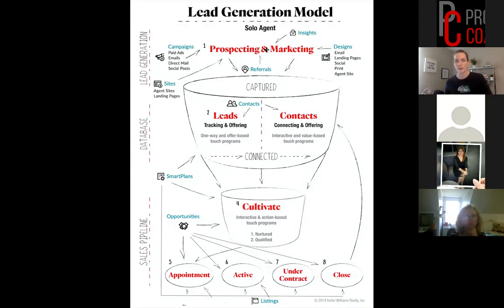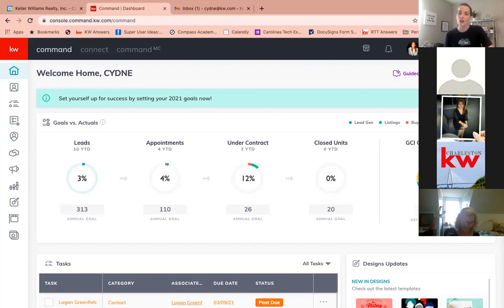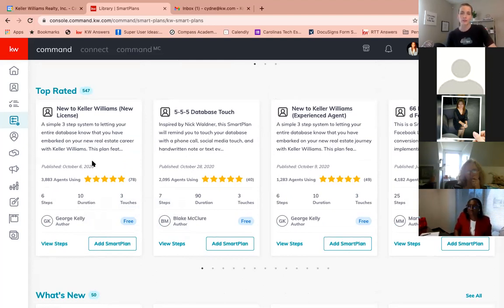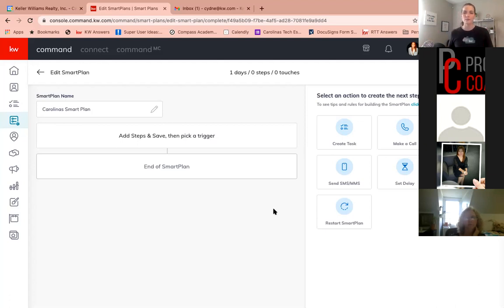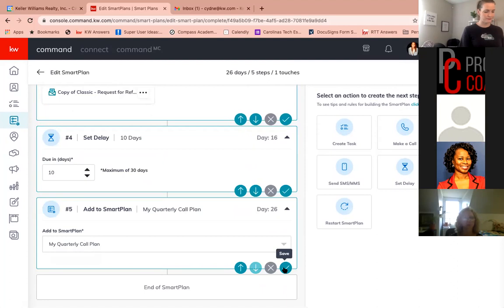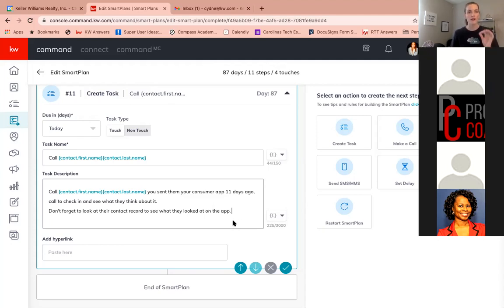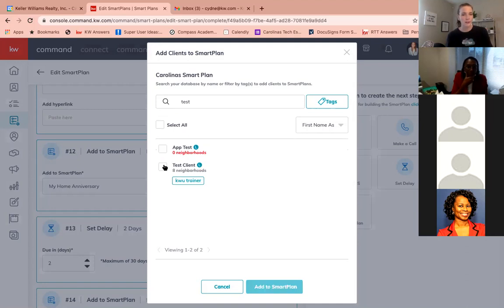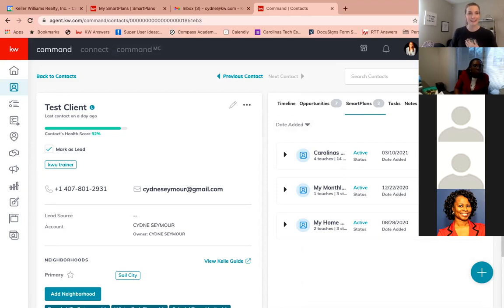How to Build and Manage a Custom Smart Plan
Learn how to save time and stay in front of your database with just a few clicks in KW Command.